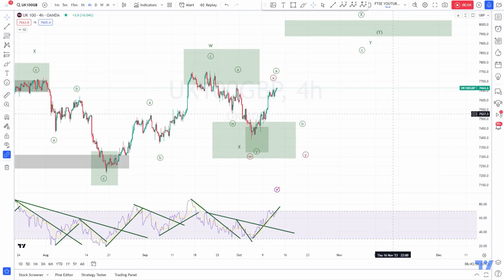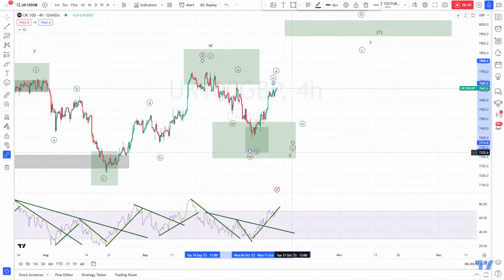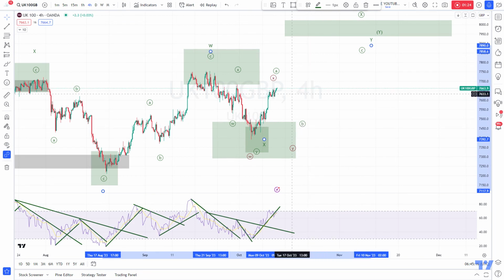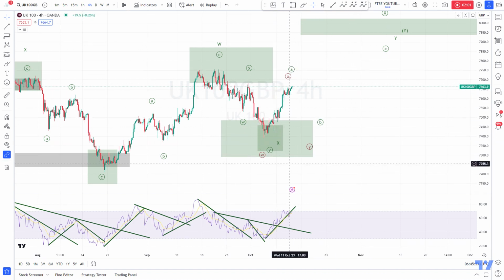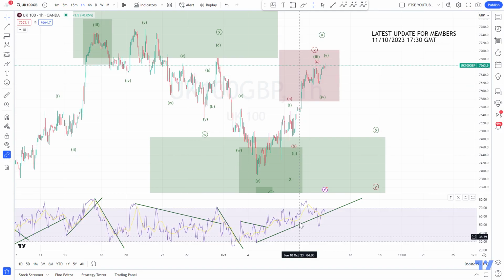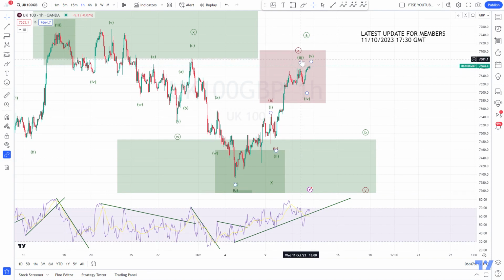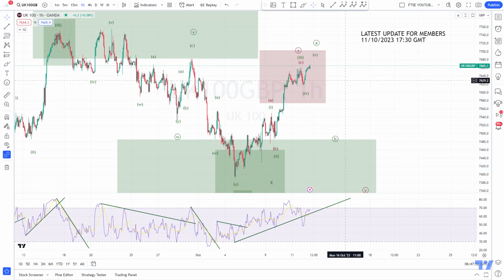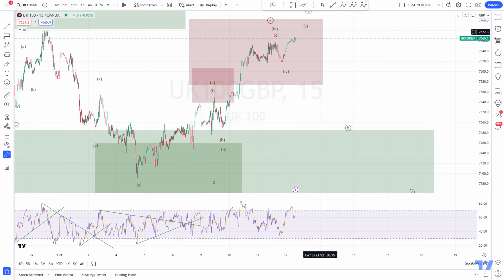FTSE Elliott Wave Analysis for Thursday 12/10/2023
*** Forecast ***
The higher timeframe gives us two equally valid scenarios. On the lower timeframe, it looks like wave X is finished and that we are working on wave Y.

This video dives deep into Elliott Wave analysis for the FTSE, the UK's premier stock exchange index. Our expert analysis offers valuable insights into wave counts, technical patterns, and market movements. We identify potential reversal points and provide accurate price predictions. This in-depth FTSE analysis will guide you on your path to successful trading and investing.